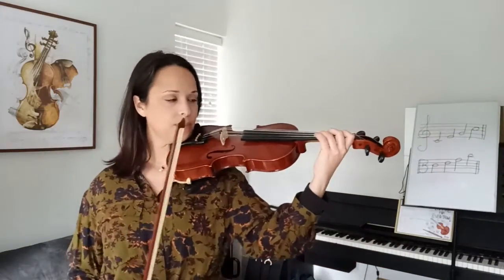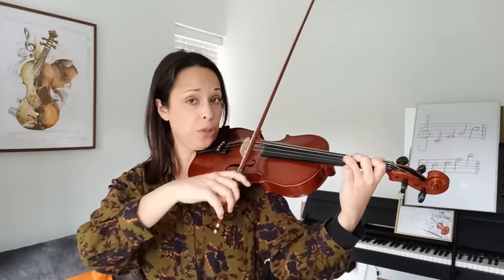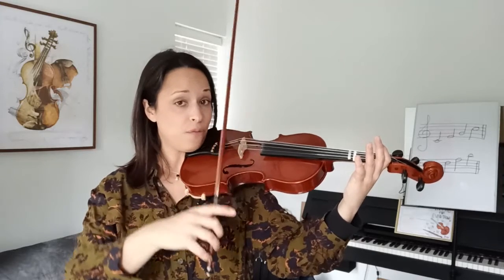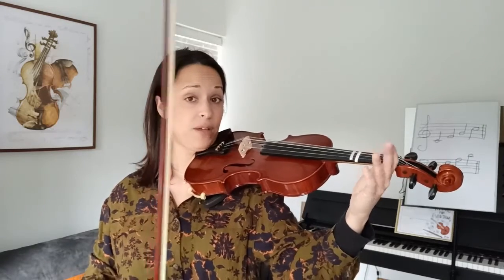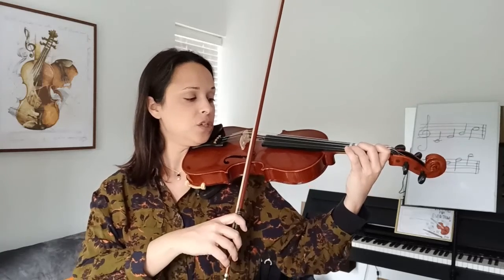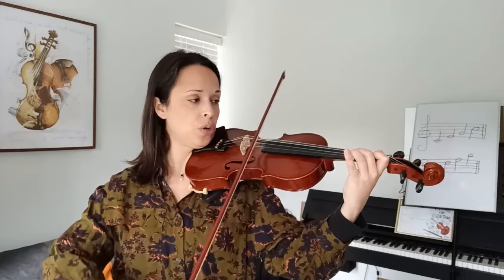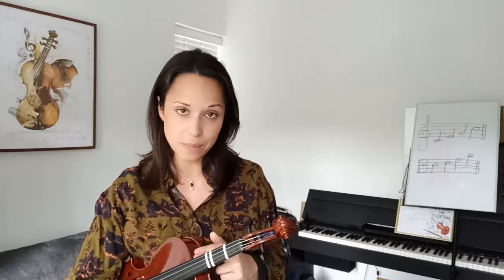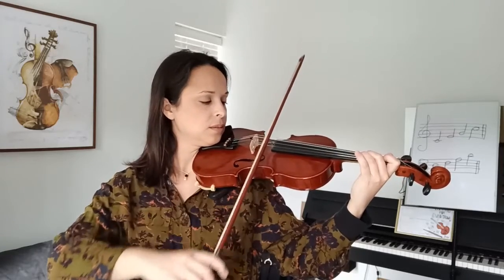Perpetual Motion. Part 1. (Sun & Moon lines)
Suzuki Violin Book 1